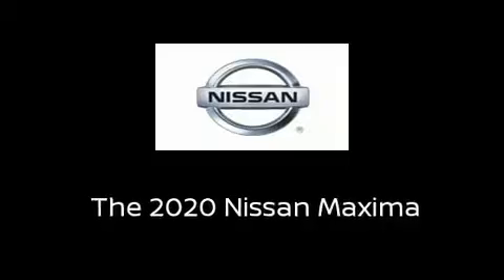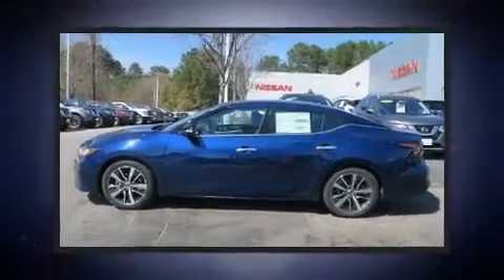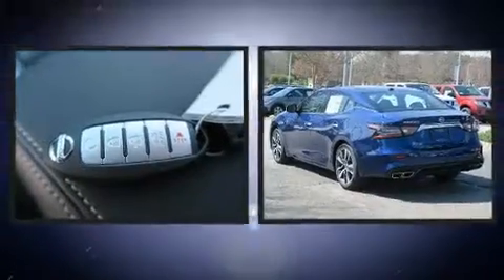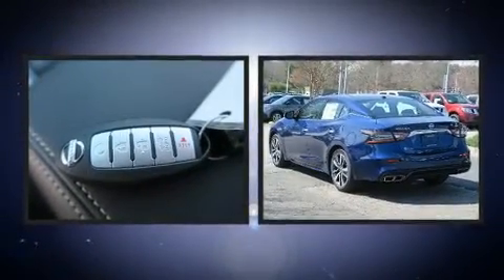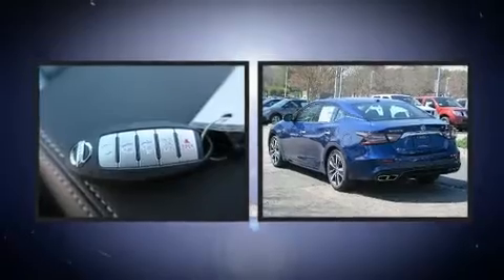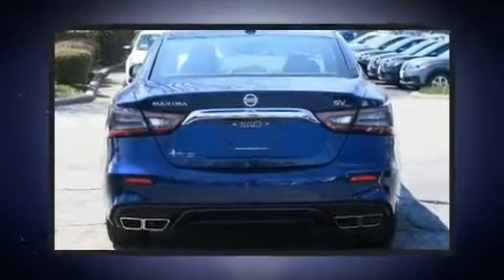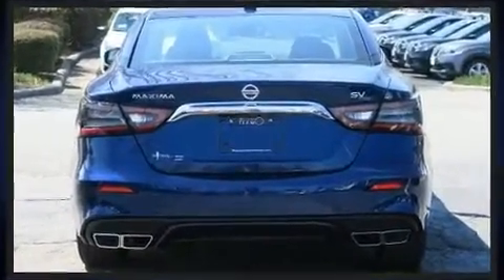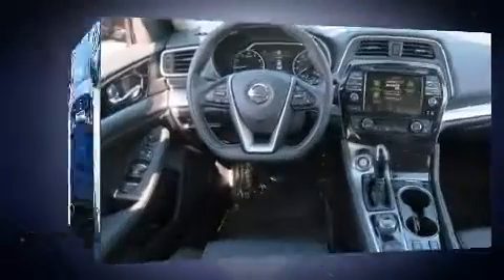2020 Nissan Maxima 3.5 SV in Durham, NC 27707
3930 Durham Chapel Hill Boulevard

Discerning drivers will appreciate the 2020 Nissan Maxima. This 4 door, 5 passenger sedan offers the latest in technological innovation and style. It features a continuously variable transmission, front-wheel drive, and a 3.5 liter 6 cylinder engine. Nissan infused the interior with top shelf amenities, such as: a built-in garage door transmitter, a trip computer, heated seats, automatic temperature control, tilt and telescoping steering wheel, an overhead console, and more. Curtain airbags combine with standard stability control in creating a comprehensive safety network. You will have a pleasant shopping experience that is fun, informative, and never high pressured. Please don't hesitate to give us a call.